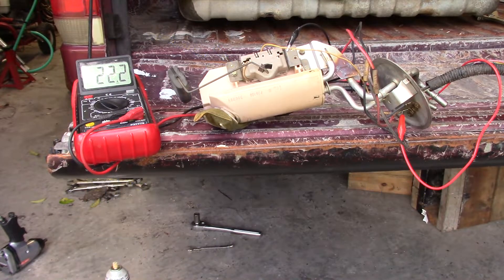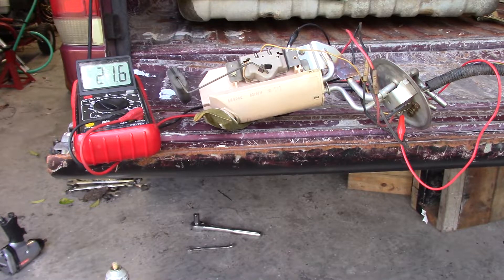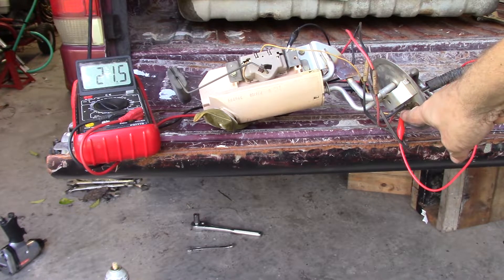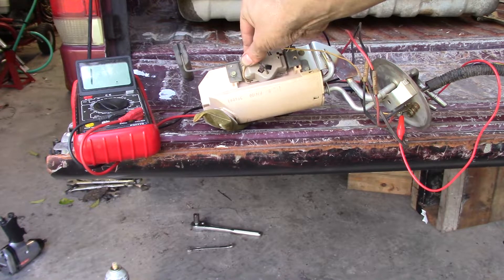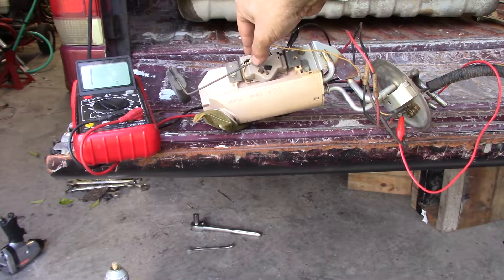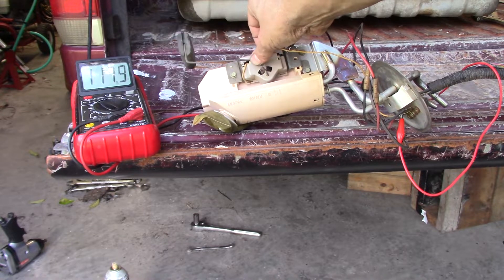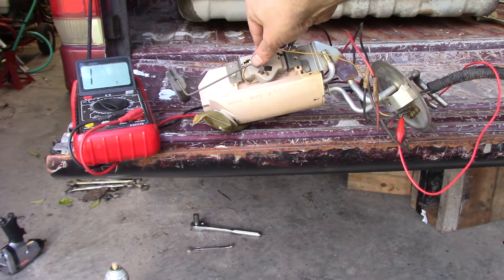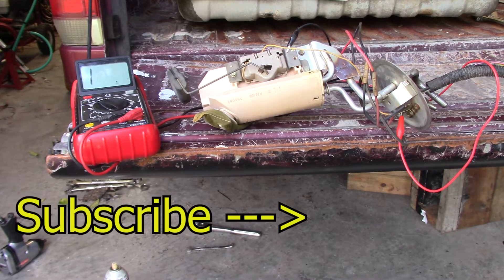F150 Fuel Sender Test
Watch as I test the fuel level sender in my 1996 F150 XLT as part of the testing of the Digital Instrument Cluster.